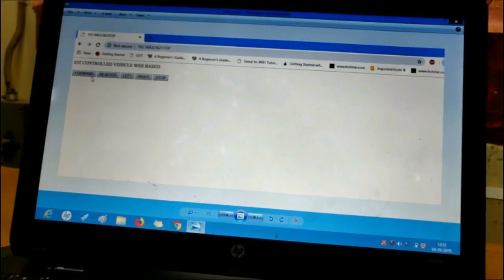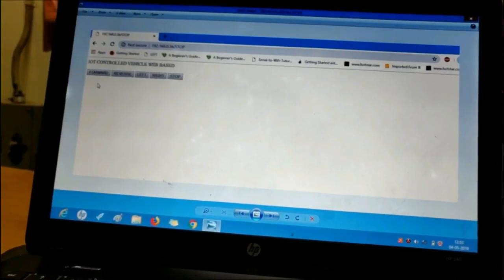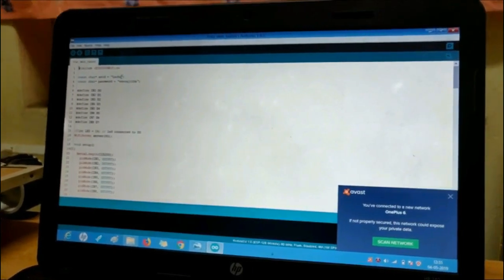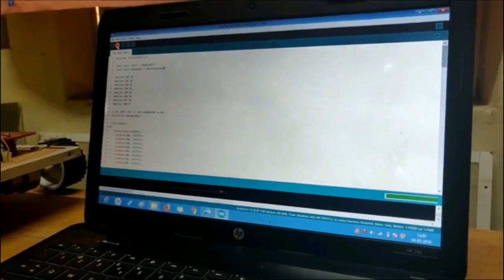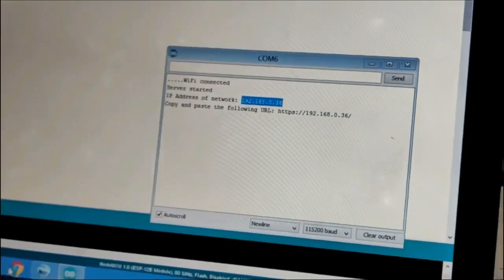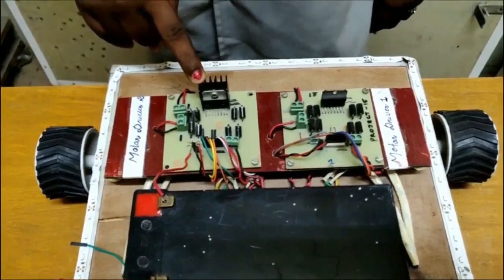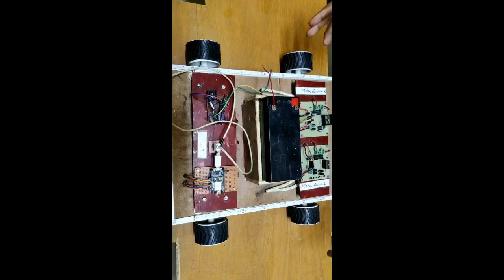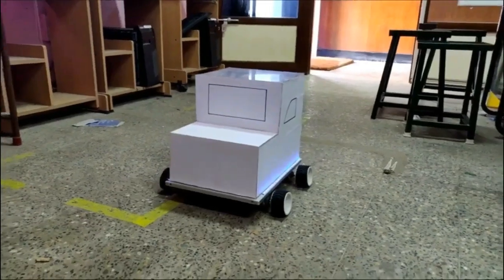NTTF SNTC TEAM NO 5 2016 BATCH PROJECT